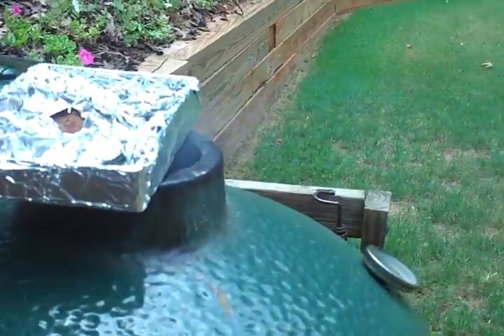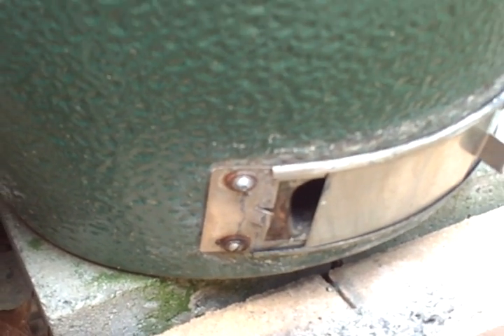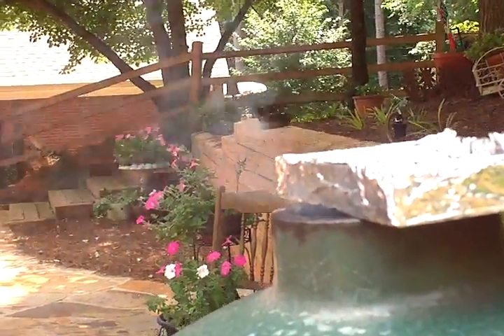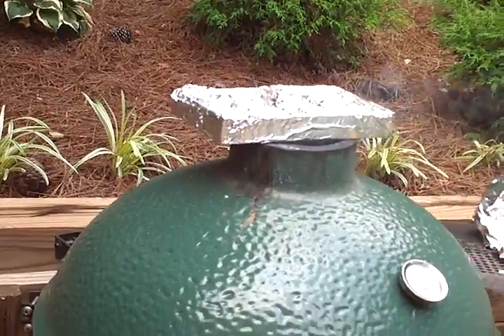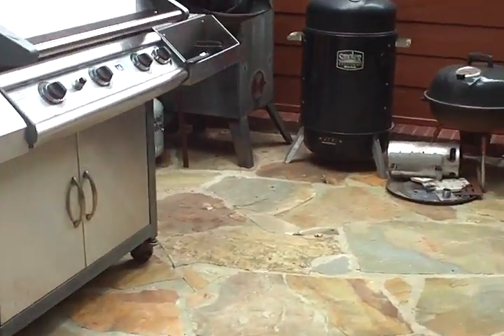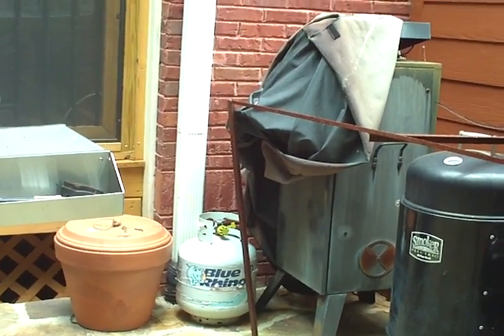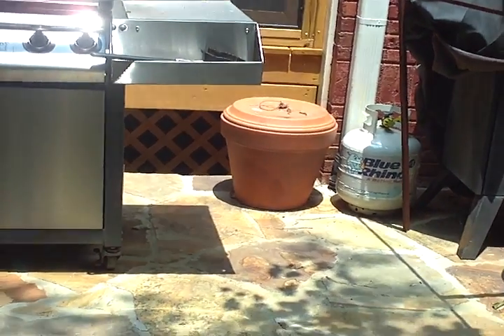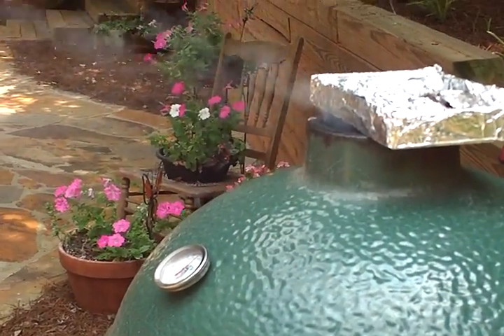16 Adjusting inlet and outlet dampers to control temp part 1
Making NC pulled pork BBQ using Big Green Egg